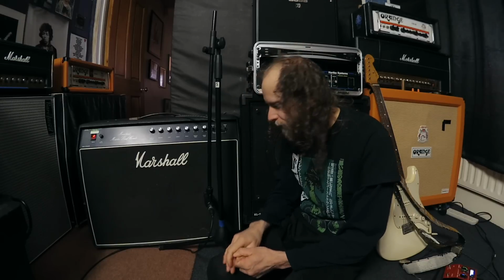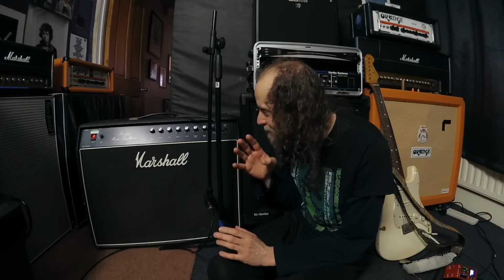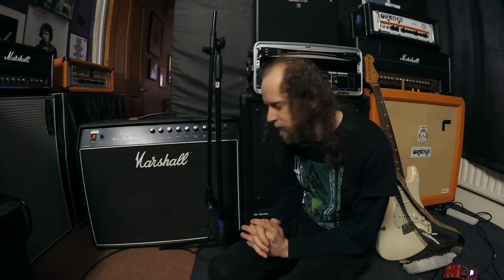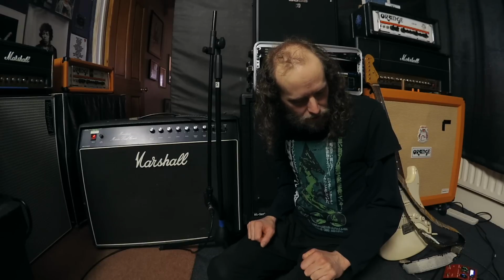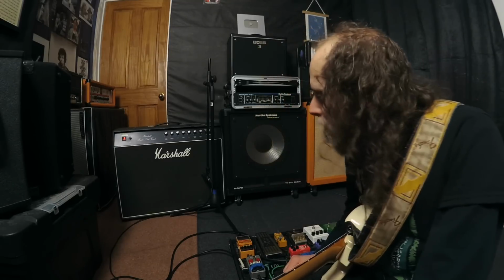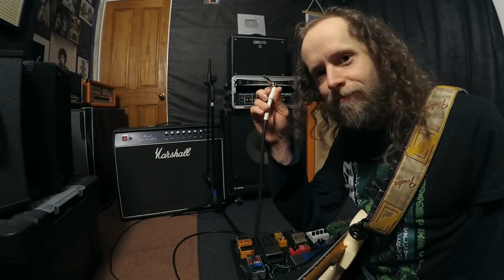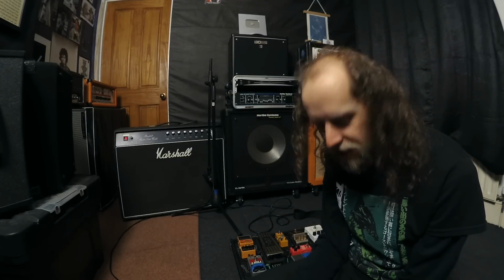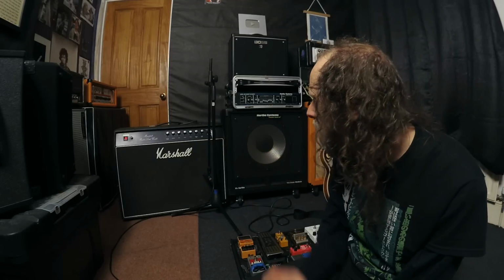1977 Marshall Master Lead Combo Revisit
Love this amp. :)

0:00 Wayside
The Amp
Pedal Tones
Single Coil Tones
Humbucker Tones
Dave's Final Thought